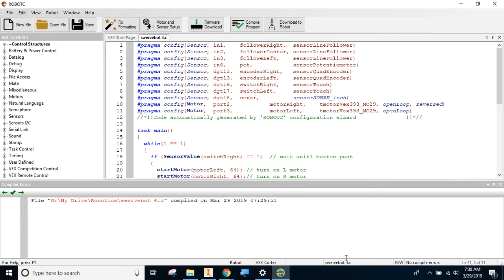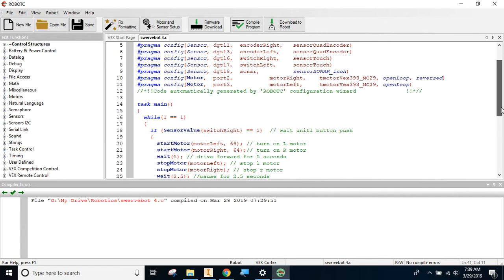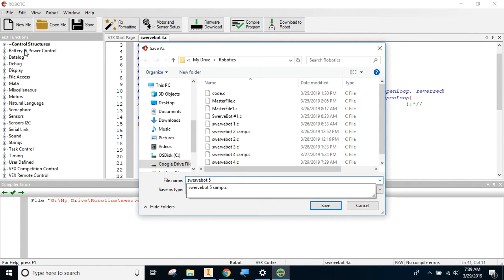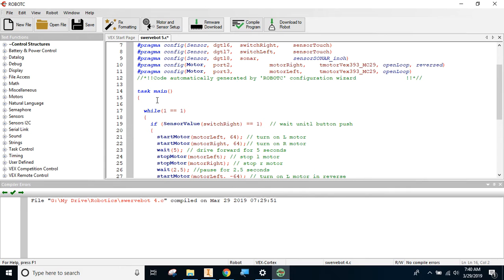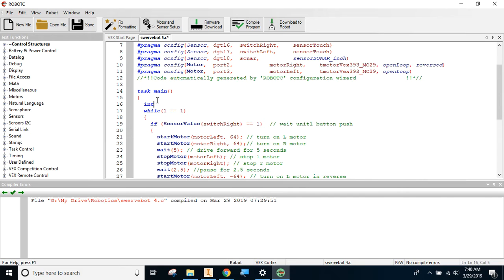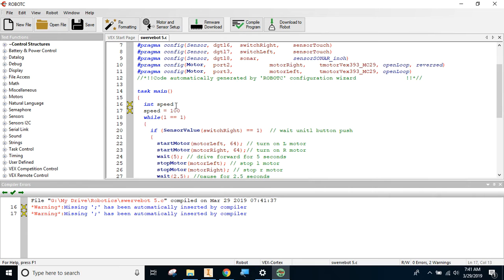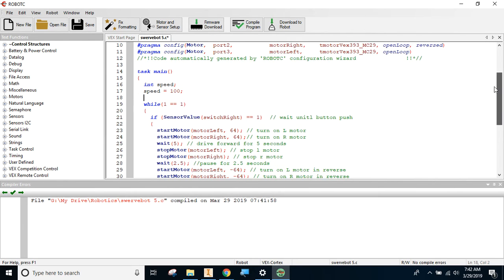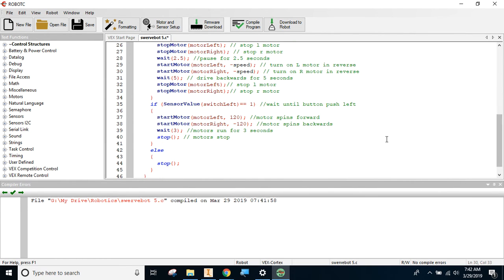SweveBot Code #5- Using Integers